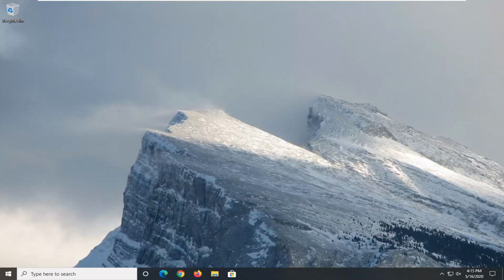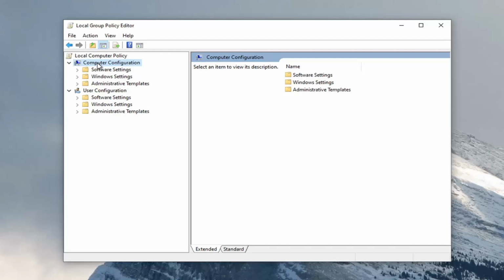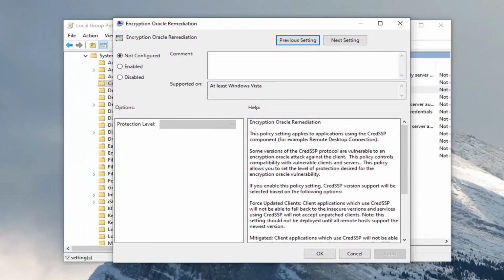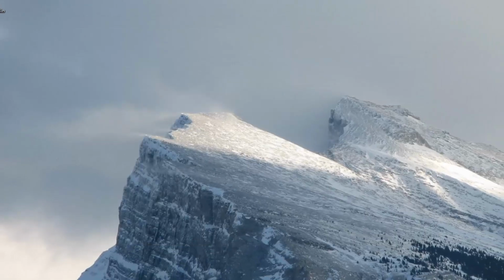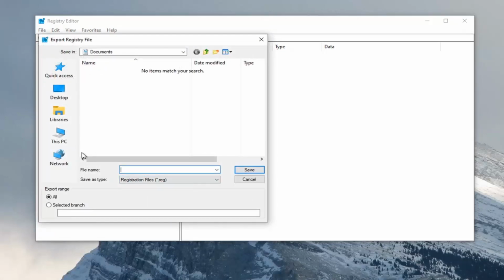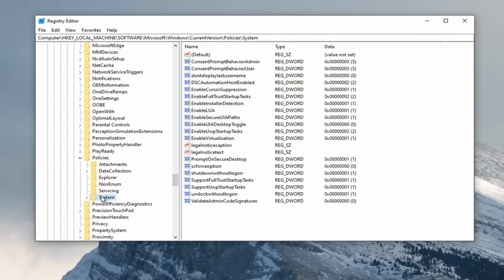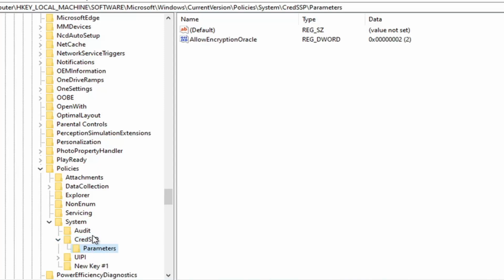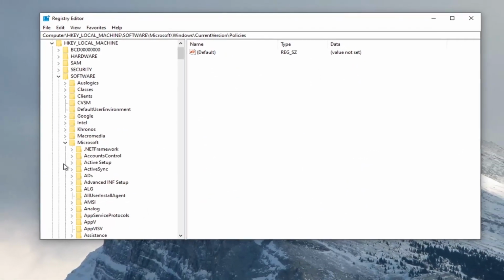RDP Authentication Error Has Occurred – Function Requested Is Not Supported [Tutorial]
People using Remote Desktop Connection might face a situation where they experience the error “An Authentication Error has occurred” when trying to establish a connection with another remote PC. Microsoft has officially acknowledged the error message and even released a document stating the root and causes of the error.

This error message is not new and has been there in Windows for quite some time. This is because the causes of this error message can be tracked ranging from incomplete updates to problems in the group policy.

Some users have stated that An authentication error has occurred error message pops up on their Windows desktops. The error occurs when they try connecting to another PC with the Remote Desktop Connection app.

This issue has become increasingly prevalent since May 2018 updates for Windows 10 and 7. These are a few resolutions that might fix the authentication error has occurred error in Windows.